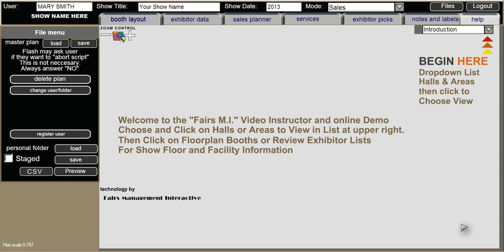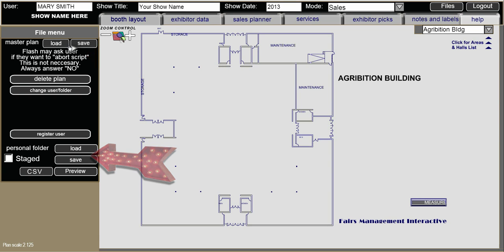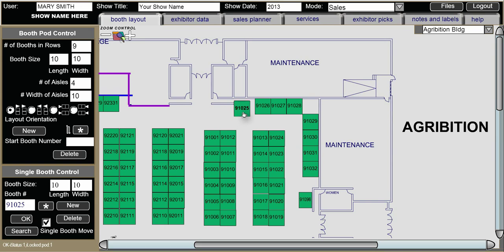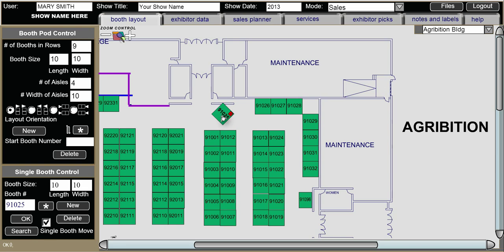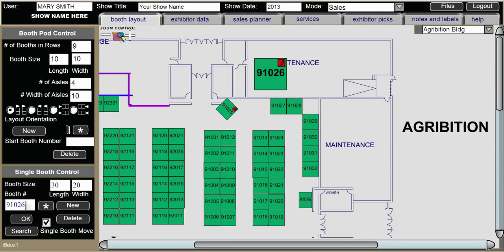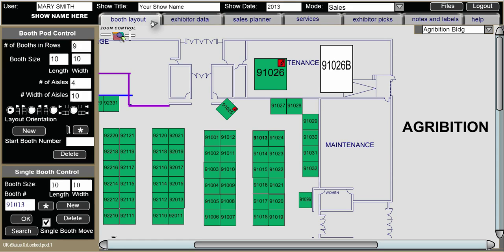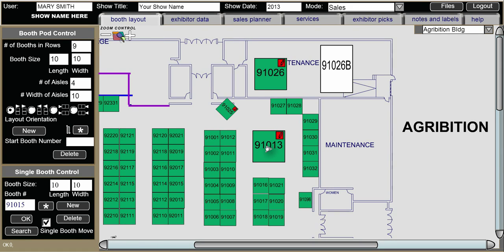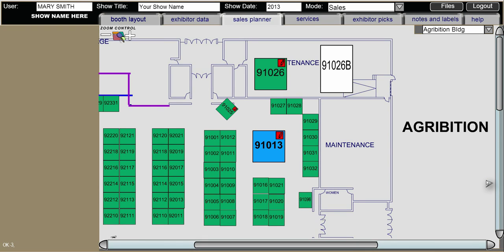Event Planner Tools - Basic tools Introduction- Lesson 1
Fairs Management Interactive (Fairs M.I.) is an online interactive planner for indoor an outdoor events, facility management, and many other site management uses. This is our first web based training video, of many to come!